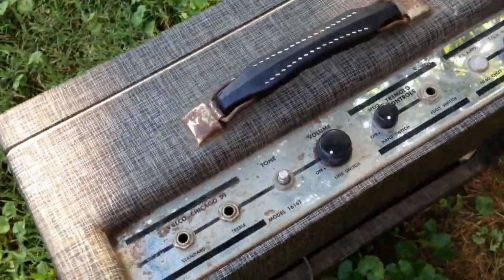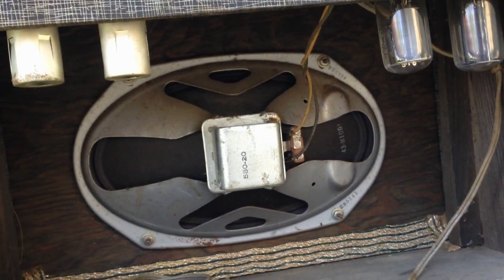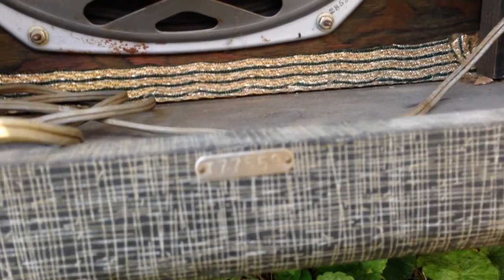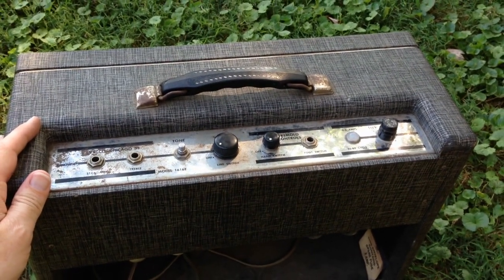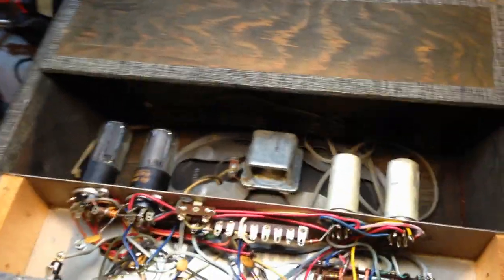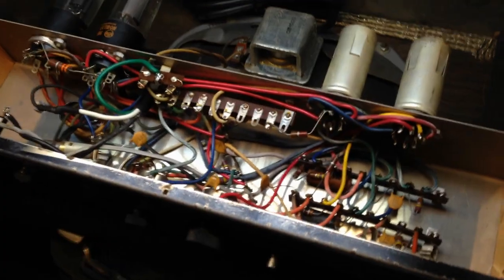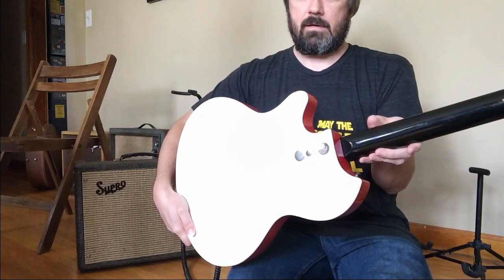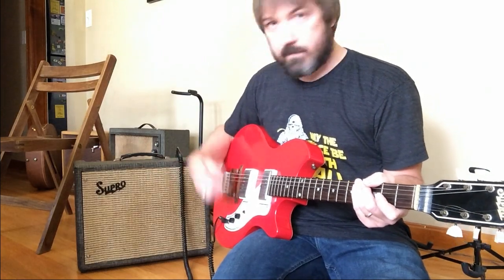Vintage Supro Res-O-Glas Guitar & Amp DEMO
In this video we'll install a power cord on a 1962 Valco made Supro 1616T Amp, briefly look at the amp guts,  and test the tone with a 1961 Supro Bermuda Model 1540 Res O Glas.